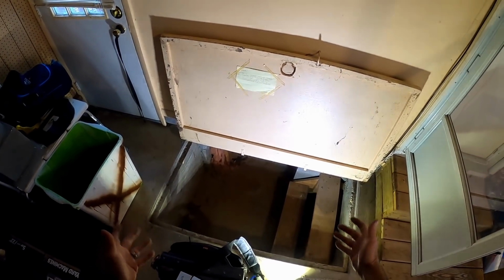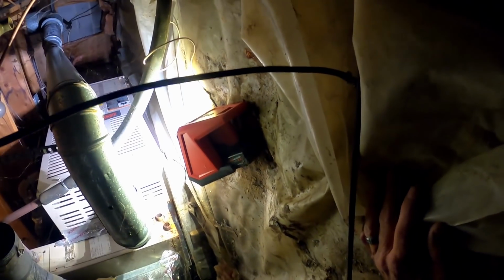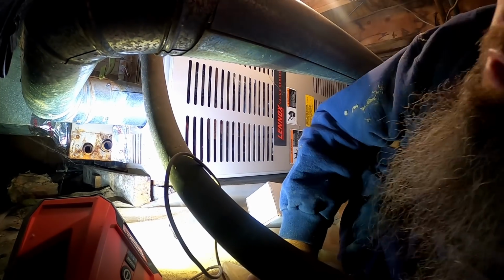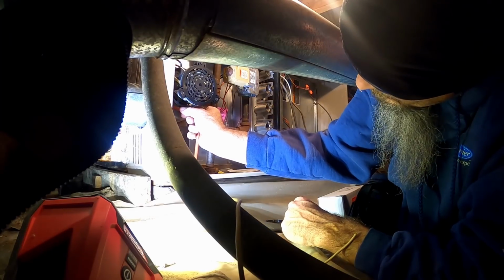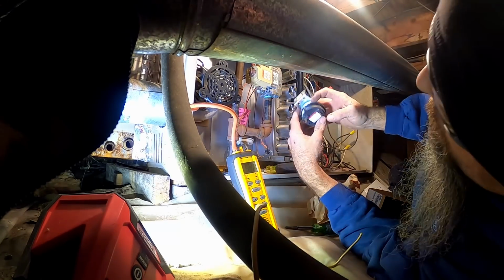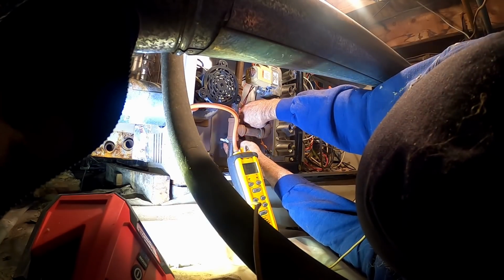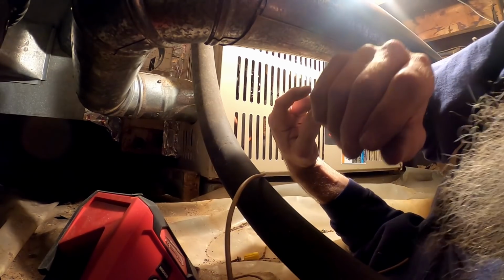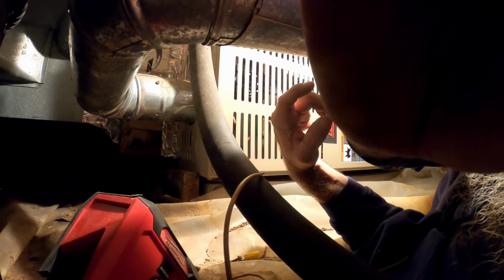Lennox Furnace In A Crawl Space (Part Two)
Milwaukee M12 Surge Hydraulic Driver Kit #2551-22
Makita E-01563 Impact XPS 3 Pc. 6" Magnetic Nutsetter Set
Milwaukee 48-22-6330 Tongue and Groove Pliers Set
Veto Pro Pac Tech XL Tool Bag
Amprobe  AMP-320 Clamp Meter
Fluke 117 Electricians True RMS Multimeter
Milwaukee 2364-20 M12 Rover
Milwaukee Rocket light 2132-20